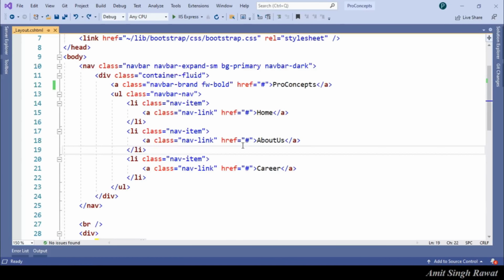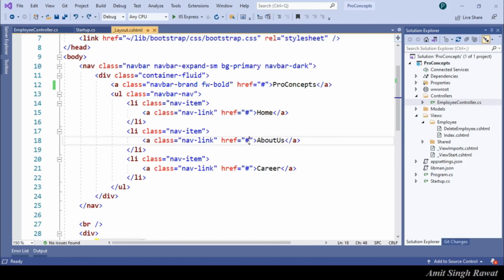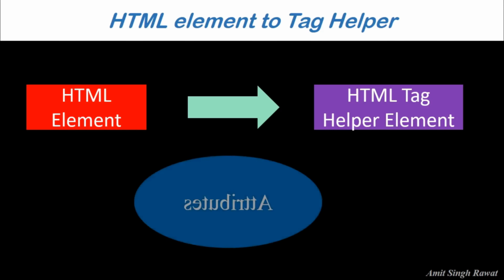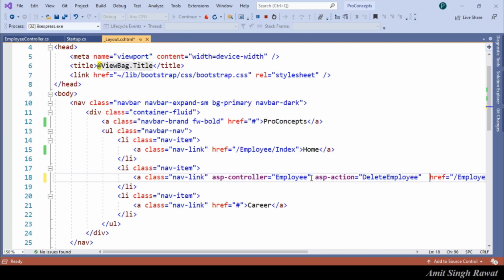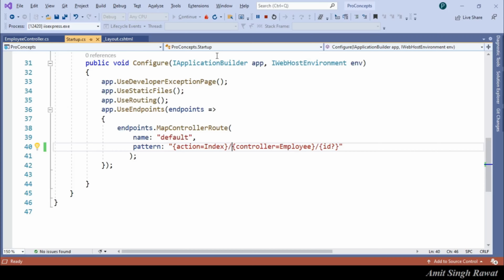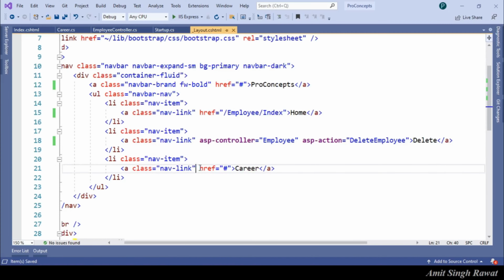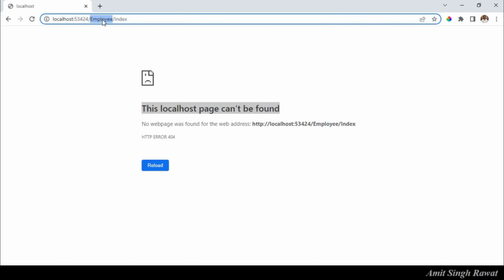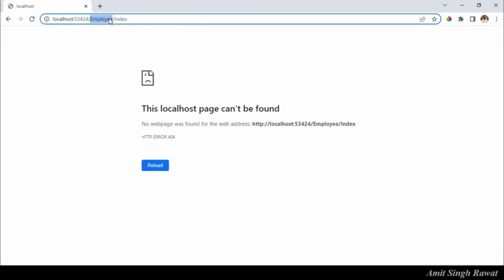Part 36. Anchor Tag Helpers in .NET Core MVC | Comparison between HTML element and Anchor Tag Helper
In this video, we will talk about what are Anchor Tag Helpers in .NET Core MVC. What are their benefits and we will do a small comparison with HTML Anchor Element?

Part 35. Customizing Tag Helper's fonts in  NET Core MVC. | @tagHelperPrefix | ASPNETCOREMVC